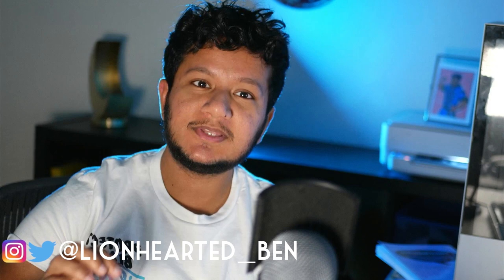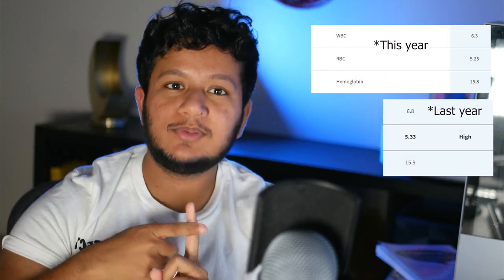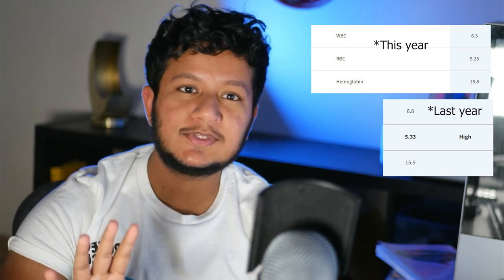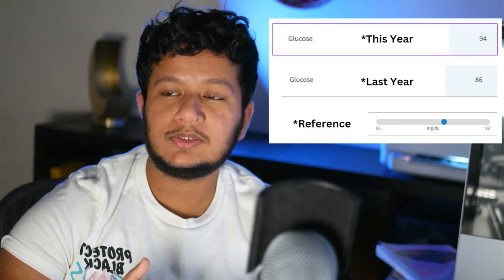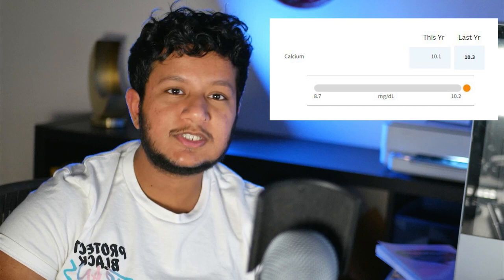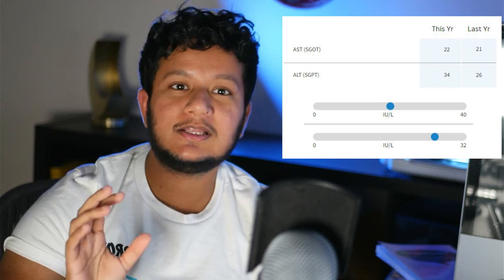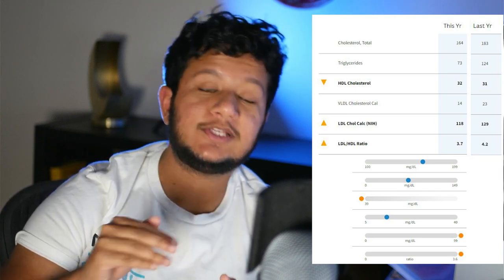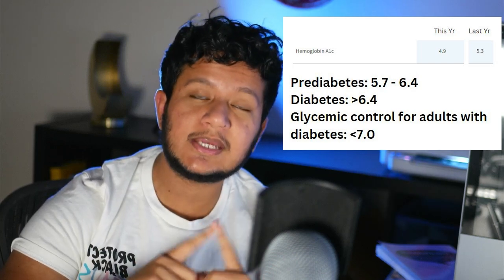How To Read Your Doctor Visit Lab Results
I wanted to sit down and talk about how I interpret my annual physical lab results and explain the most commonly ordered Labs that your doctor will do in each office visit. I find that sometimes it's hard for patients to understand what these numbers really mean, so this is a long video but I wanted to go very much in depth into what each value means and how you can take ownership of your lab results!